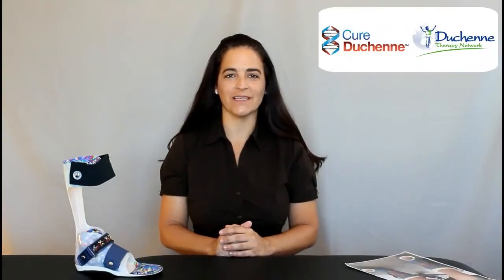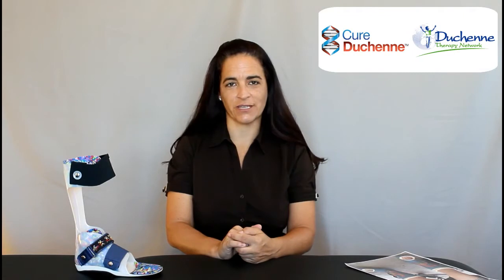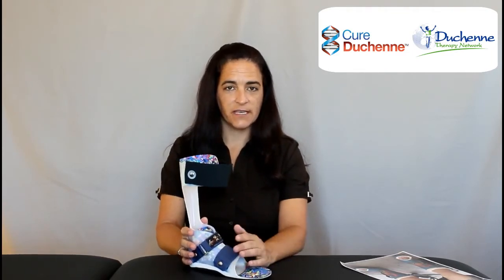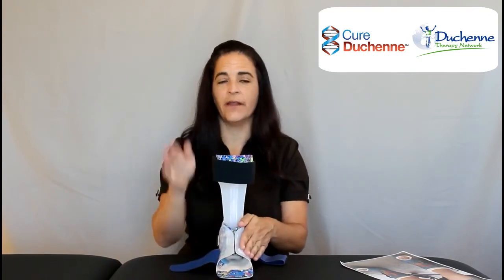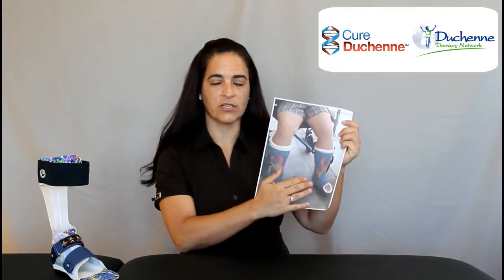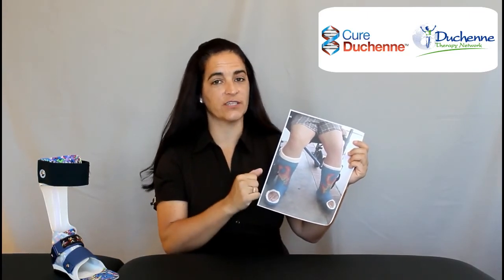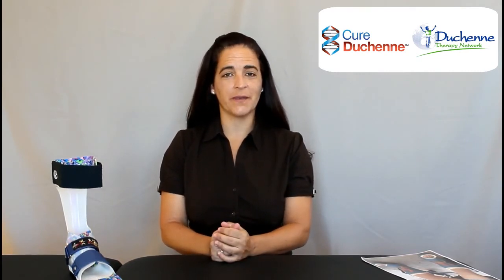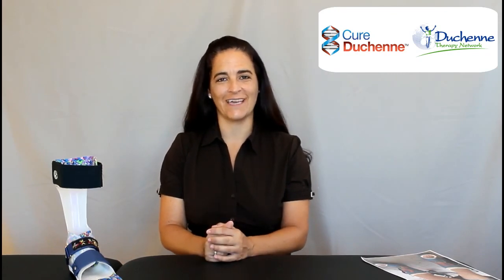Ankle Mobility Management for Duchenne - CureDuchenne Cares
Physical therapy tips and tricks for those with Duchenne muscular Dystrophy. This video addresses management of ankle contractures with stretching, AFO night splints, serial casting and orthopedic surgery.